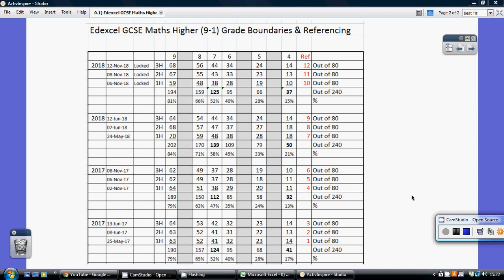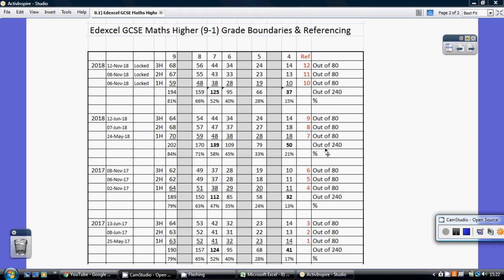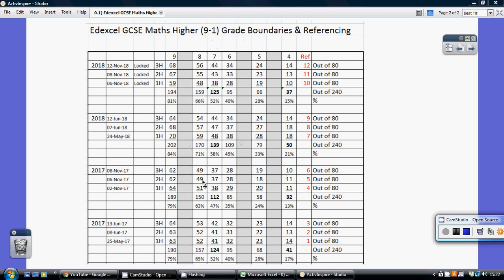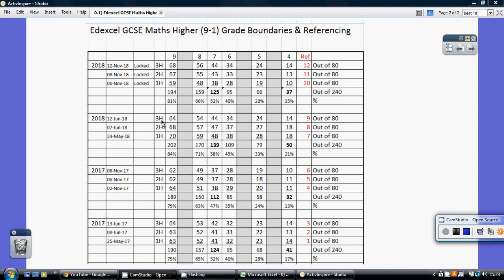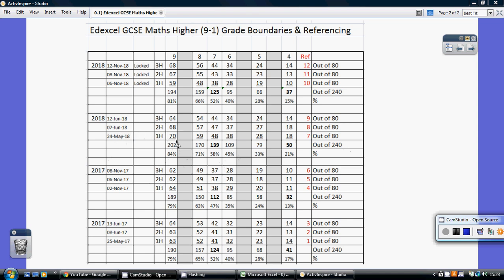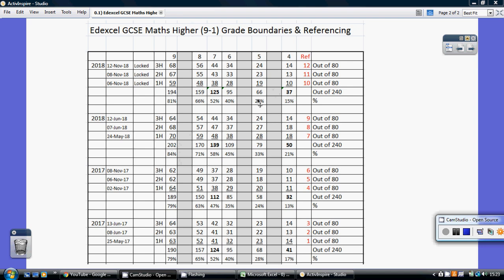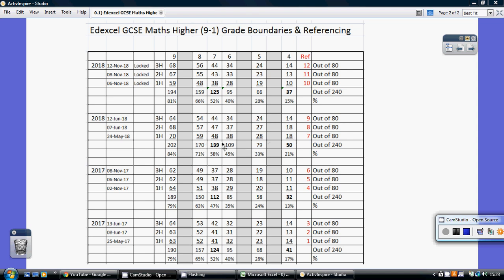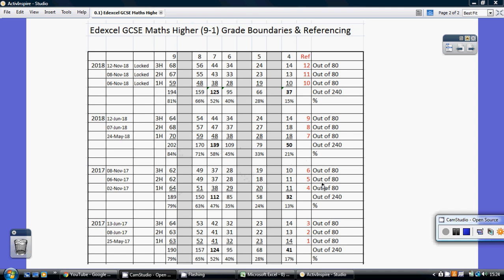Edexcel GCSE Maths Higher Tier (9-1) Grade Boundaries